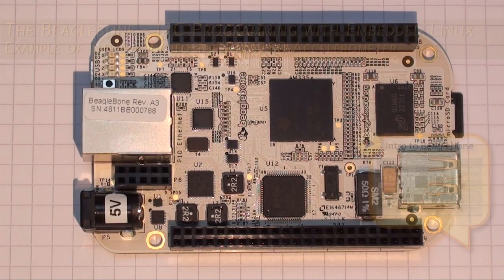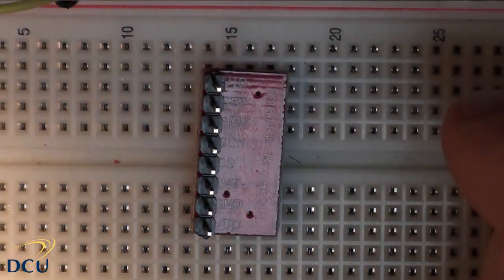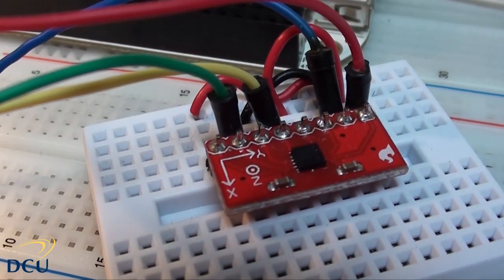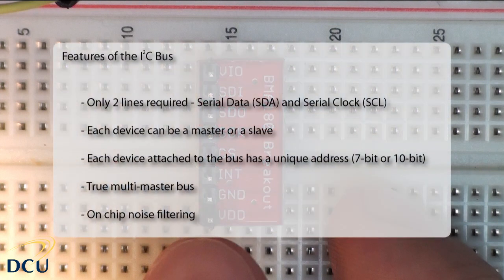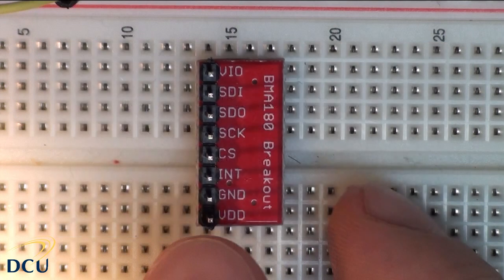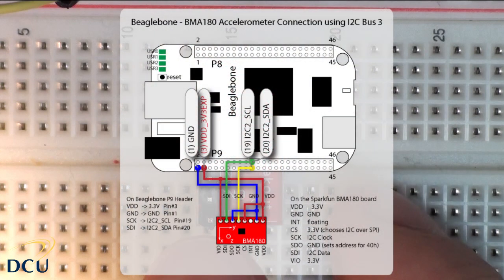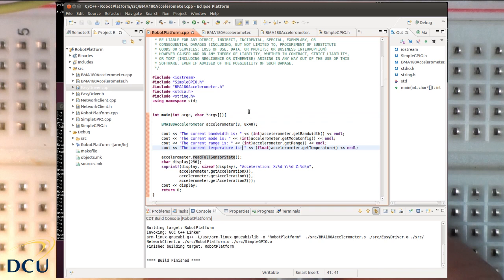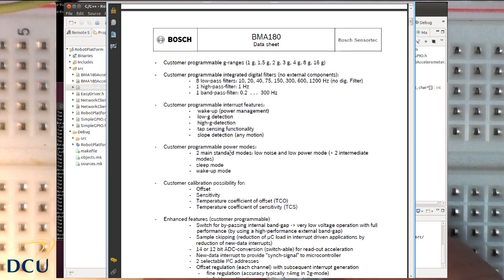Beaglebone: An I2C Tutorial - Interfacing to a BMA180 Accelerometer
In this video I continue my series on the beaglebone to discuss the I2C bus and how we can connect and program devices attached to the bus using C/C++. I explain the use of i2c-tools on embedded Linux and then show how we can interface to a digital accelerometer (Bosch BMA180) or any other I2C device. Finally, I show how we can use sysfs to build a C++ class that wraps the functionality of the digital accelerometer. Source code included! This video builds on the three previous videos: The introduction to the Beaglebone; Setting up a C/C++ Development Environment; and, Programming with GPIOs. So, I recommend that you view those videos first. This video is part of a series that I have developed in the School of Electronic Engineering at Dublin City University.

Please note that I have mixed up the words bit and byte a few times in this video -- apologies, I do know the difference(!) but I seem to have a problem when describing some points in this video.

If you use this video in your research, please cite:

Molloy, D. [DerekMolloyDCU]. (2012, June, 11). Beaglebone: An I2C Tutorial - Interfacing to a BMA180 Accelerometer [Video file].